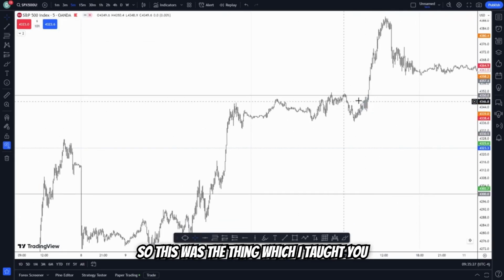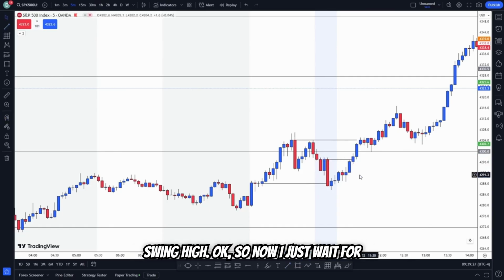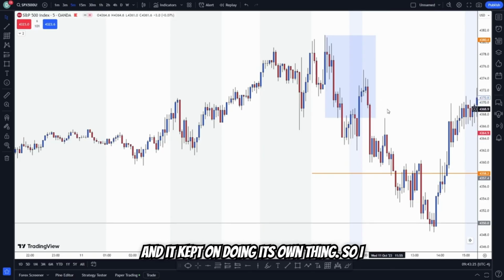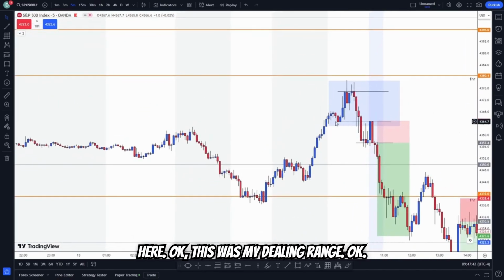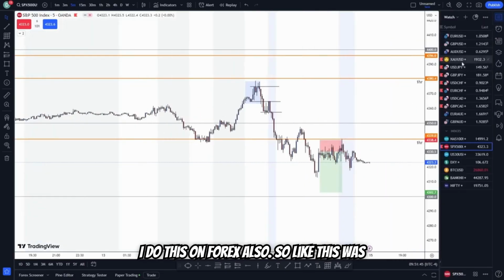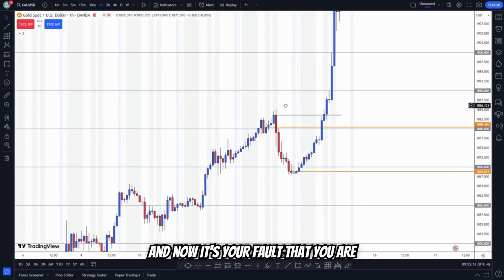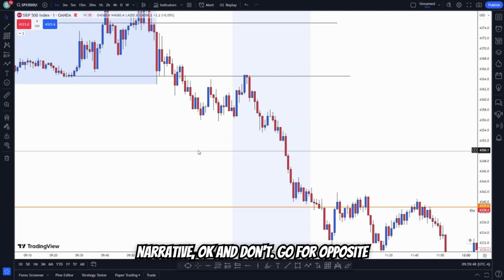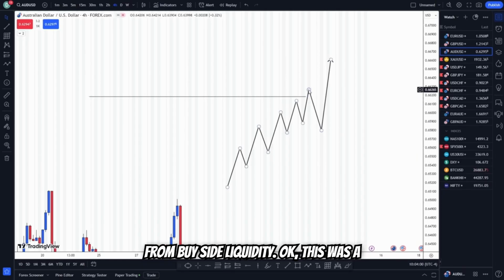How To Make Money From Live Trading Using ICT Concepts! SPX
How To Make Money From Live Trading Using ICT Concepts!

Certainly! The YouTube video titled "💸 Watch LIVE SPX Trade! Secret Smart Money Strategy Revealed! 💰📈" likely features a live trading session involving the SPX (S&P 500 index) where a trader demonstrates a strategy based on smart money concepts. In this video, viewers can expect to see real-time trading actions and explanations, revealing insider strategies used by professional traders to make profitable decisions. The video might include analyses of market movements, entry and exit points, and detailed insights into how smart money tactics are applied to the SPX, providing valuable learning opportunities for viewers interested in trading and investment strategies.